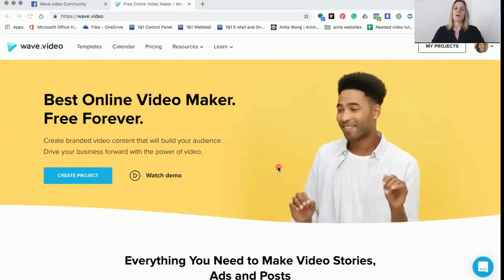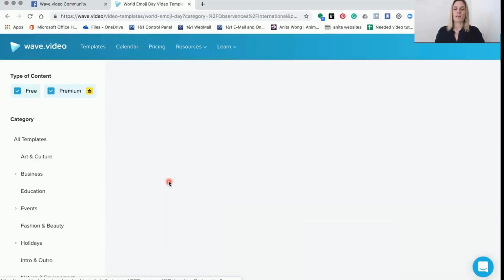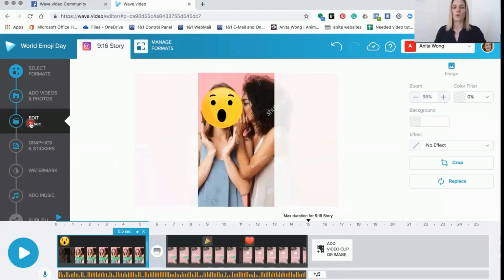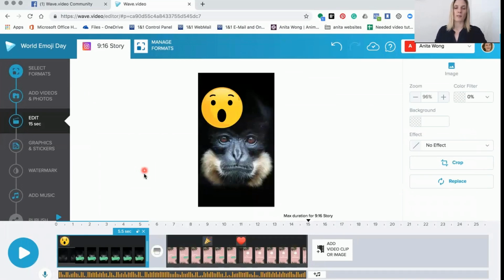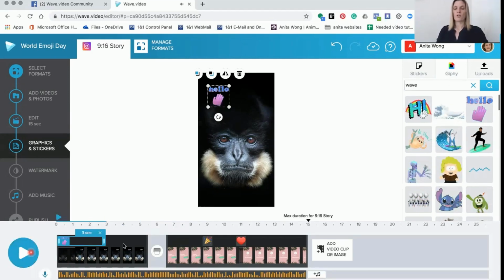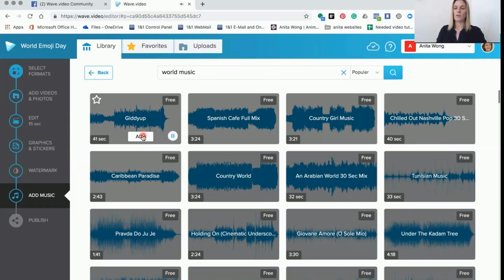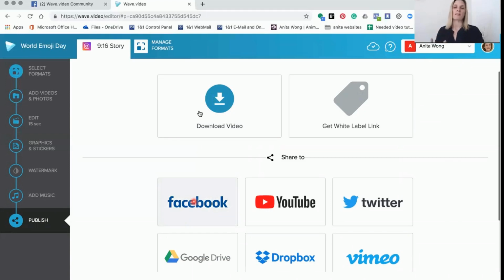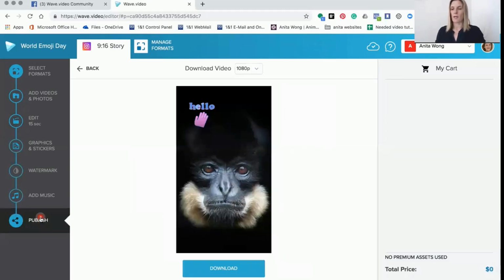How to Create Instagram Story Videos | Tutorial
Boost your Instagram with beautiful Stories! Learn how to create engaging and inspiring Instagram Story videos.

Start by selecting the Instagram Story format 9:16 in Wave.video. You can then add footage (upload your own videos or search the built-in stock library). Add animated text, GIFs and stickers, your own logo and finish with a strong call-to-action.